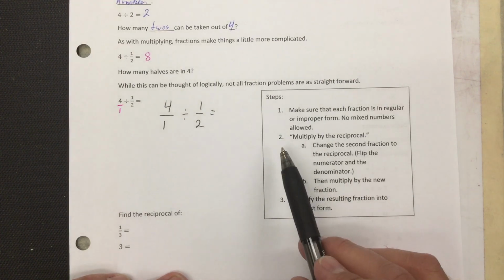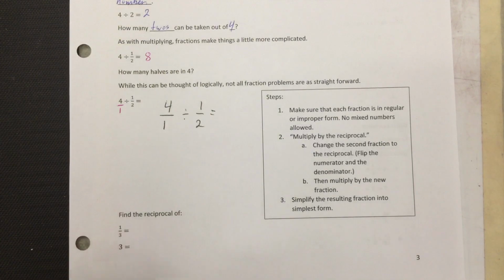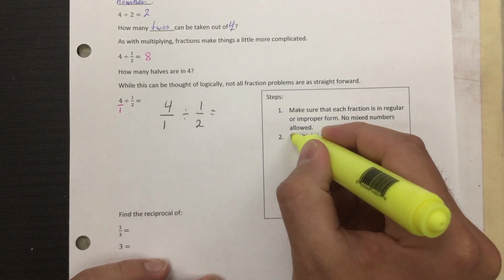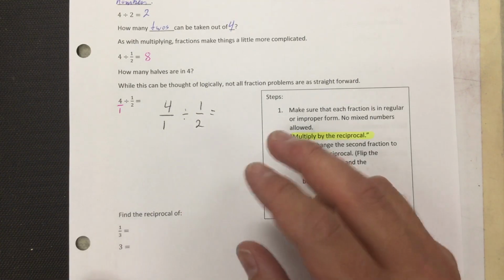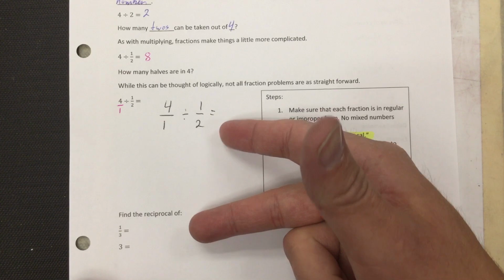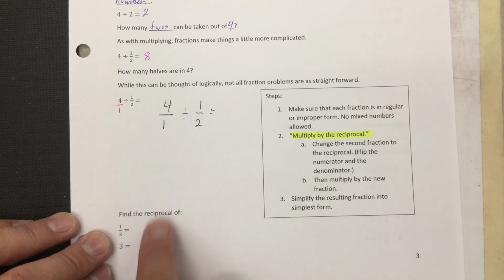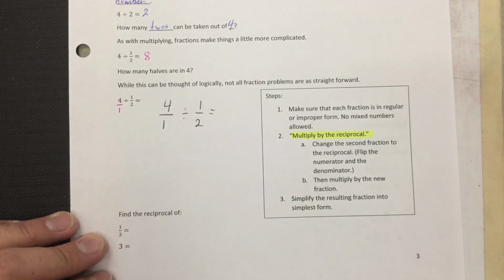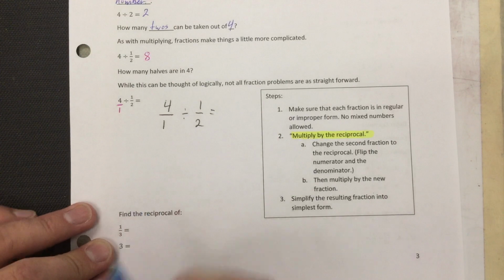LG 16 04 Dividing Fractions